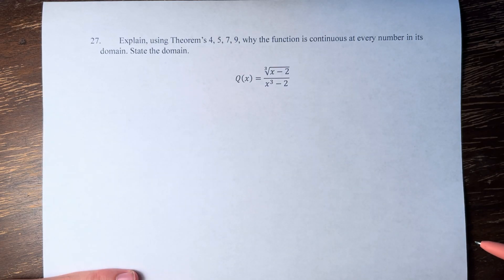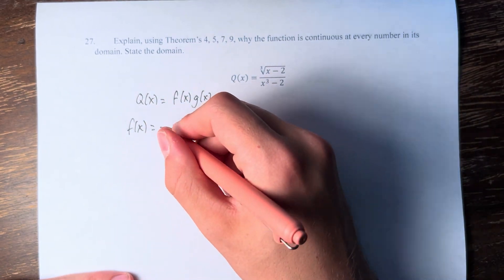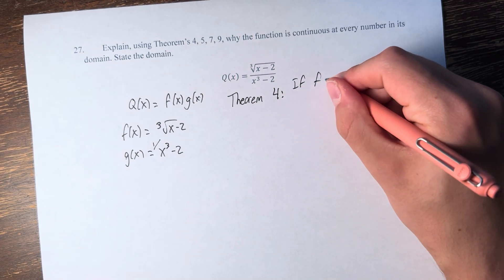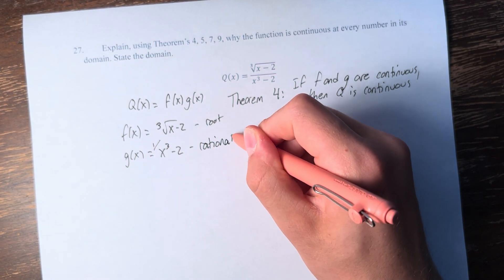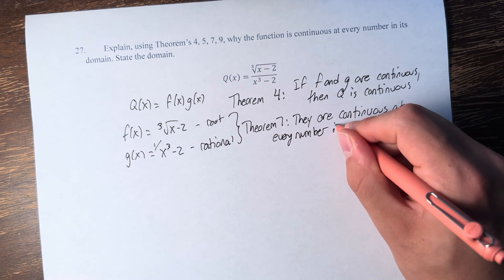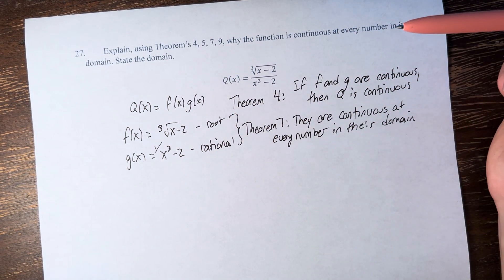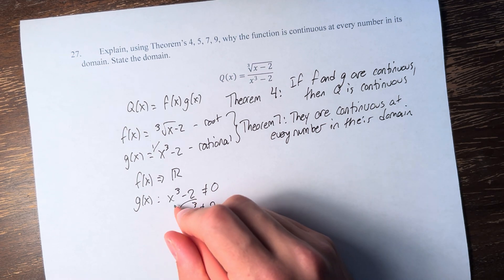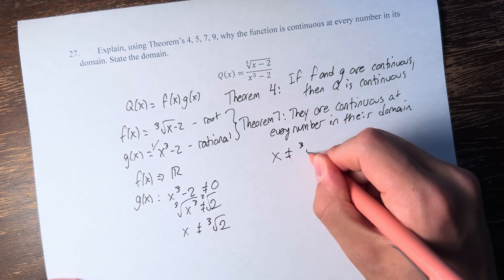27. Explain, using Theorem’s 4, 5, 7, 9 why the function is continuous at every number in its domain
27. Explain, using Theorem’s 4, 5, 7, 9, why the function is continuous at every number in its domain. State the domain.

Q(x)=∛(x-2)/(x^3-2)

Calculus: Early Transcendentals
Chapter 2: Limits and Derivatives
Section 2.5: Continuity
Problem 27